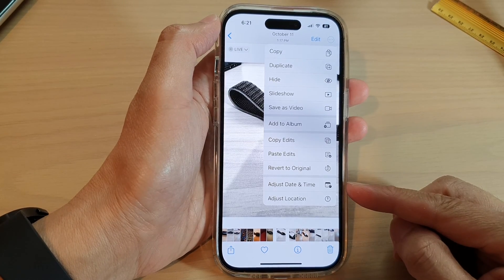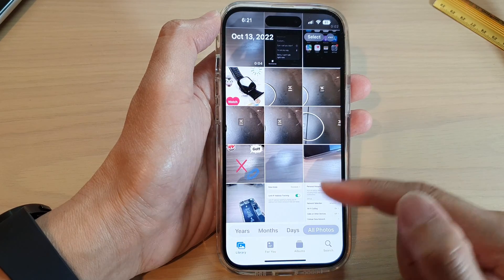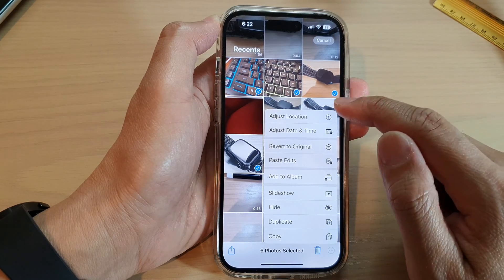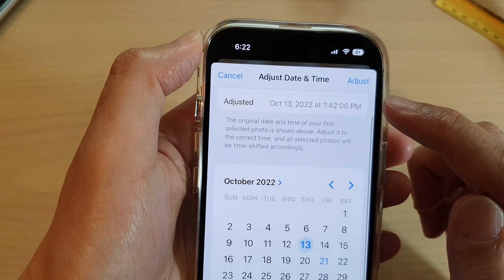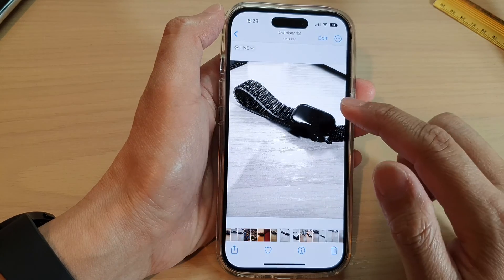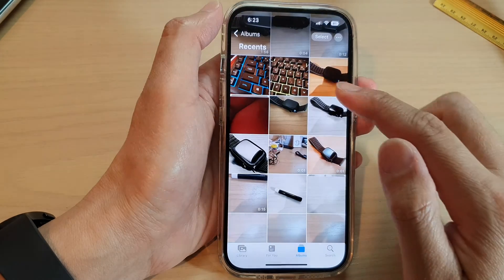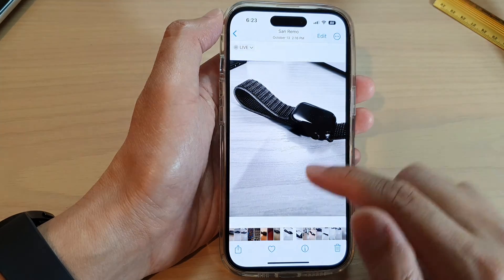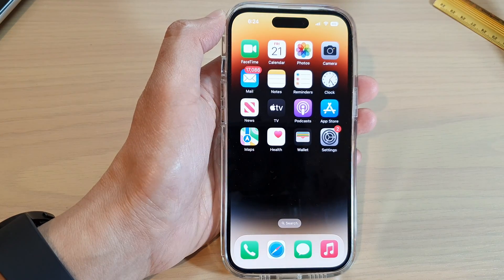iPhone 14's/14 Pro Max: How to Adjust Date & Time or Location Of Pictures In Photos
Learn how you can adjust date and time or location of pictures in photos on the iPhone 14/14 Pro/14 Pro Max/Plus.